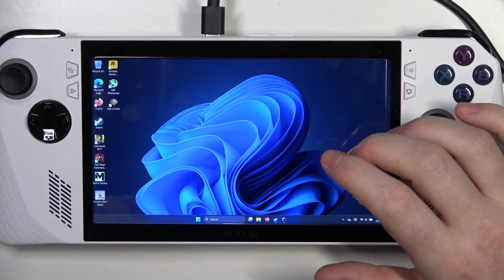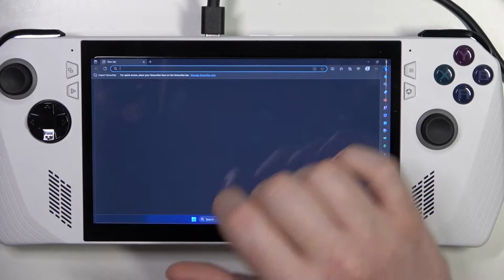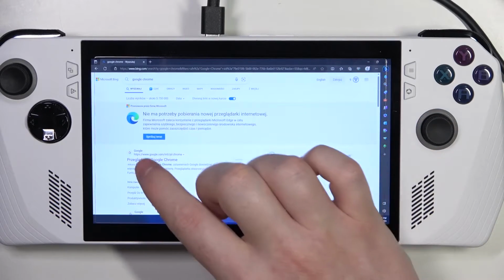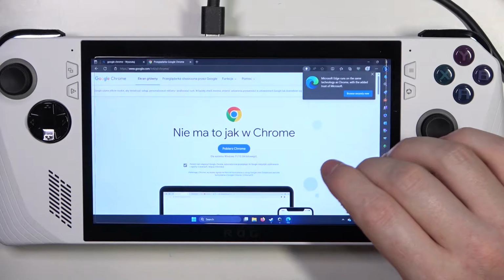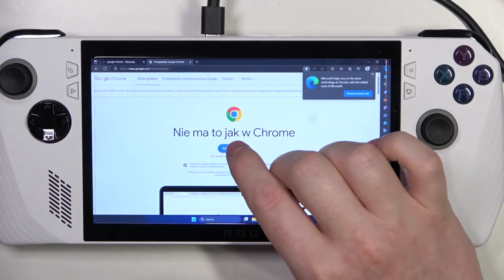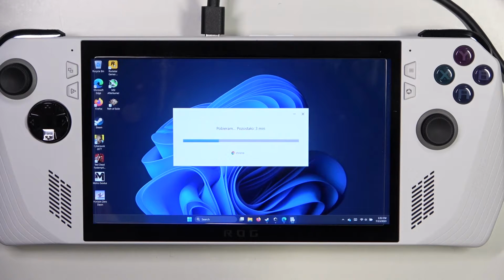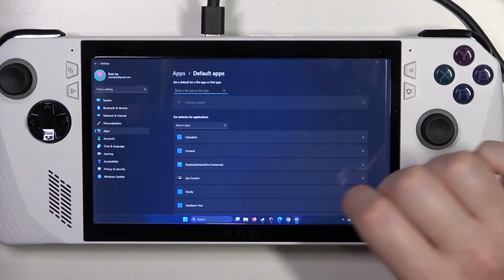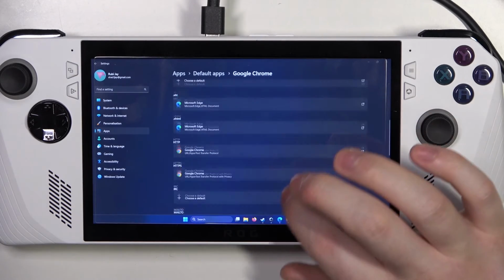How To Install Google Chrome On Asus ROG Ally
In this video tutorial, we will show you how to install Google Chrome, the popular web browser, on your Asus ROG Ally gaming laptop. Google Chrome offers a fast and secure browsing experience, and it's a great alternative to the default browser.

How to download and install Google Chrome on Asus ROG Ally?
Is Google Chrome compatible with Asus ROG Ally?
Where can I find the official website to download Google Chrome?
What are the system requirements for installing Google Chrome on Asus ROG Ally?